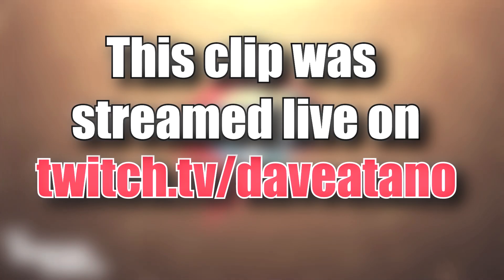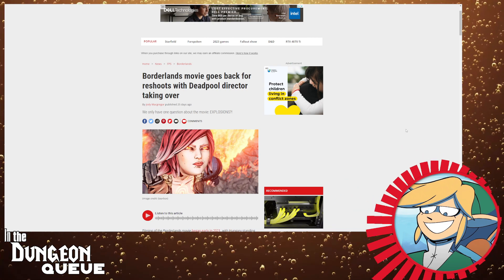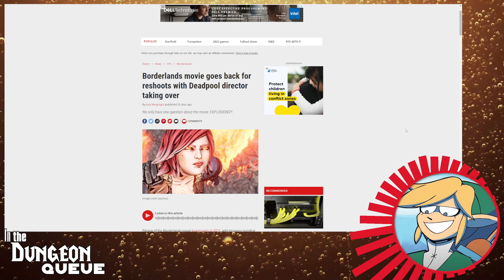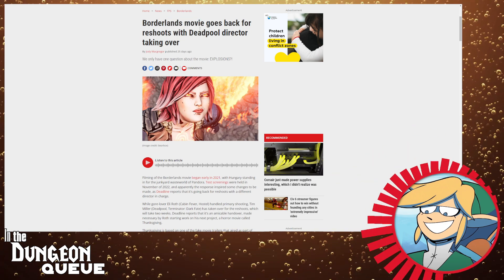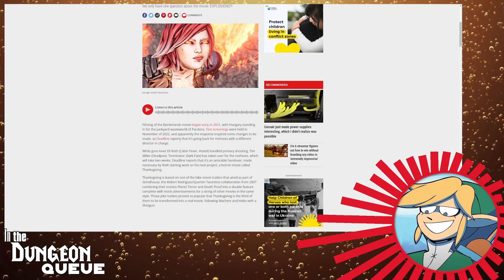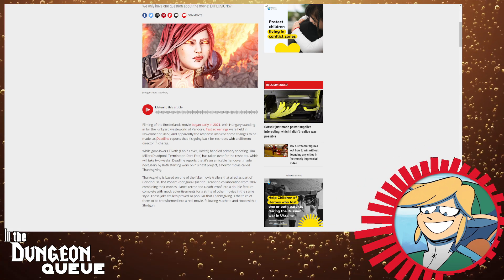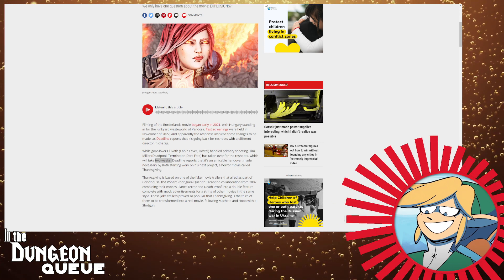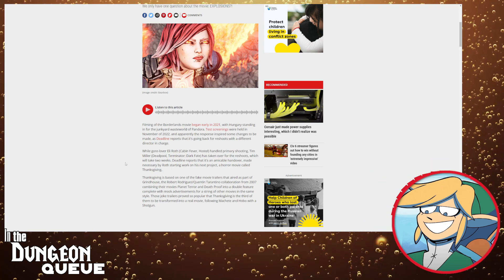BIG NEWS for the Borderlands Movie [Borderlands Live Discussion]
Everything shown about the Borderlands Movie has raised concerns of plot, continuity, and what even the hell is going on with it... and this just seem to get WORSE. Let's talk.

Elder Scrolls V: Skyrim Tavern OST